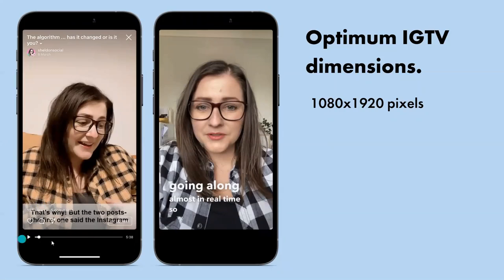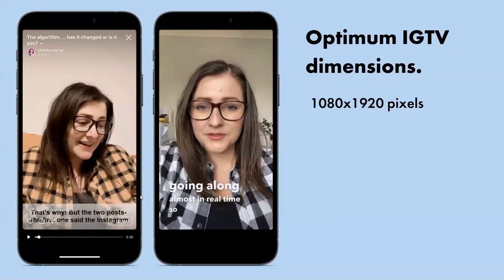How to create content for IGTV- dimensions & repurposing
Free 45 content ideas that will help you create better social media content to connect with your audience:

Learn how to onboard a new social media client with this masterclass and pdf downloads:

Shelly